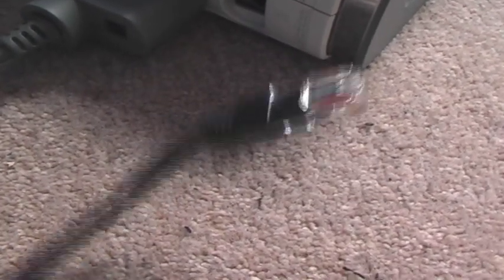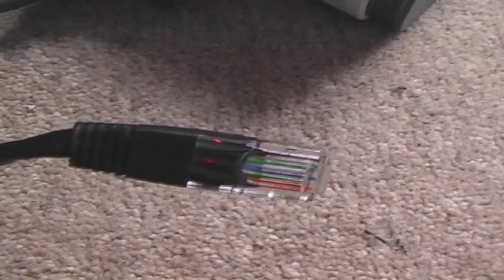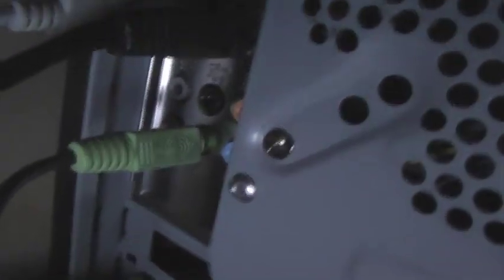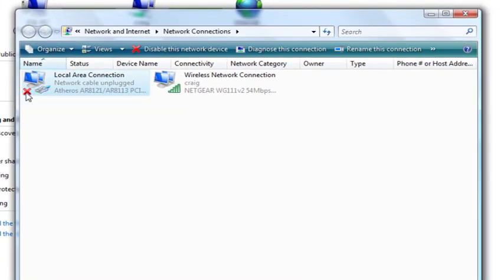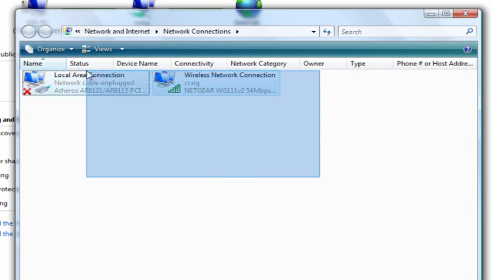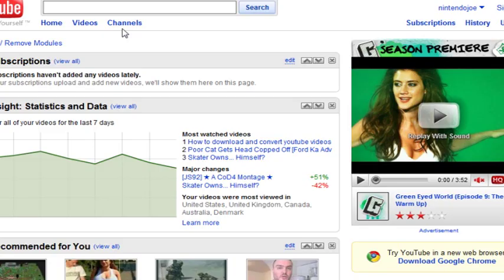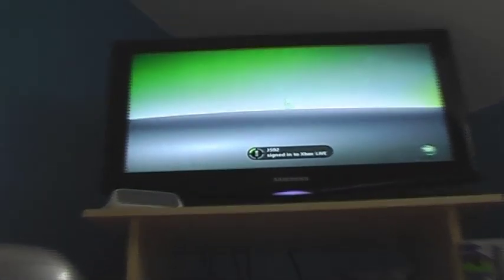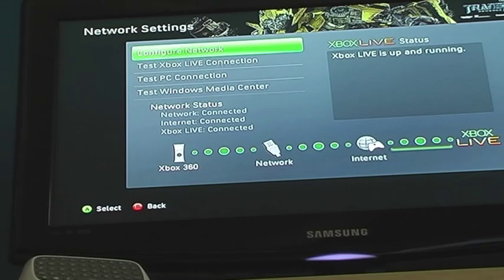How To Connect To Xbox Live Through PC (Vista+XP)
A guide on how to connect to xbox live using your PC and requiring no Xbox 360 wireless adapter!

Please watch the video carefully before posting any comments regarding how to do something as chances are your question can be answered by watching the video thoroughly, thank you :)